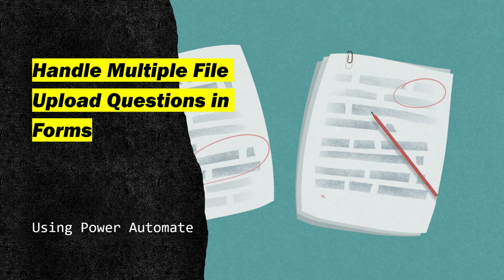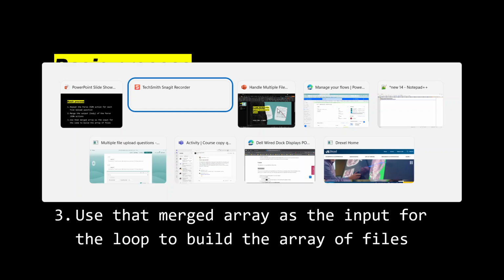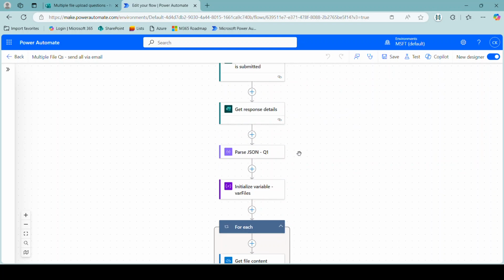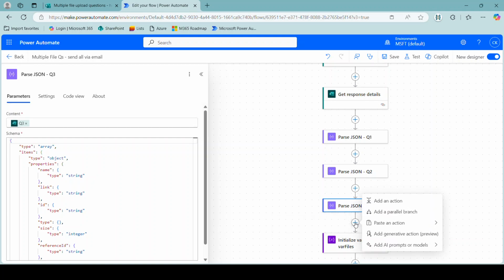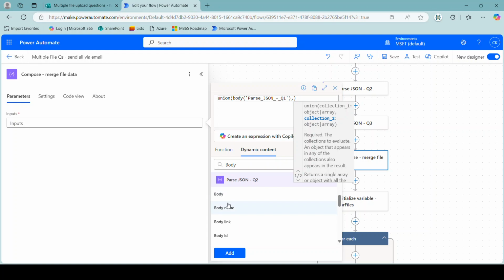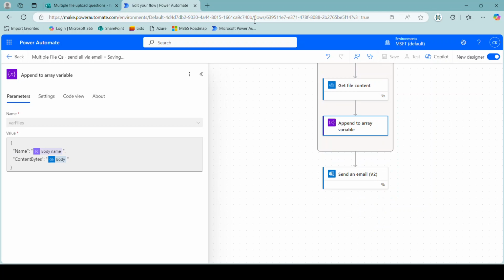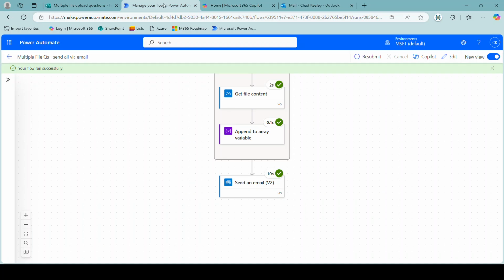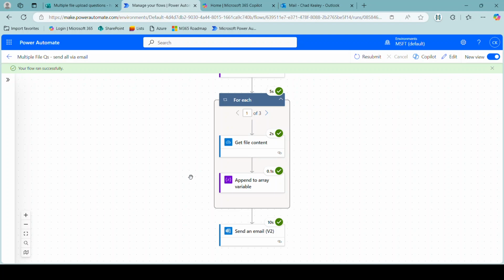Merge File Upload Question data in Power Automate